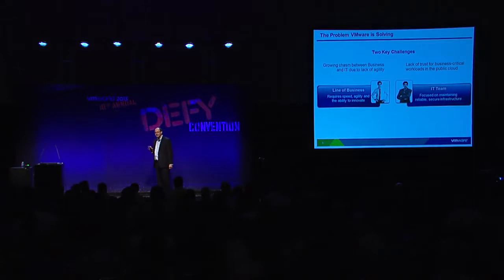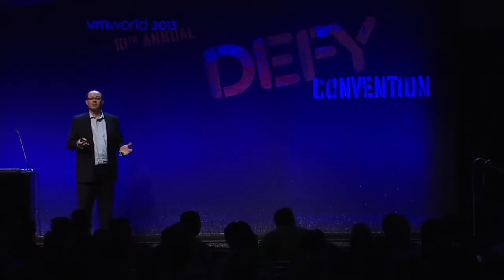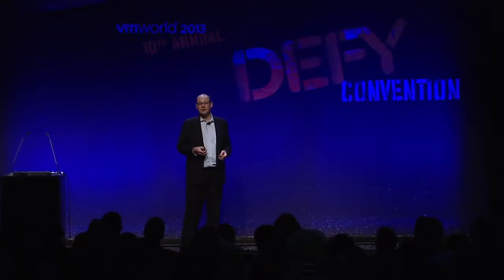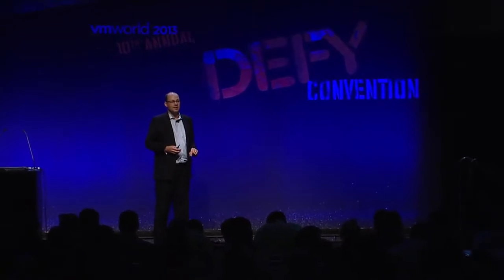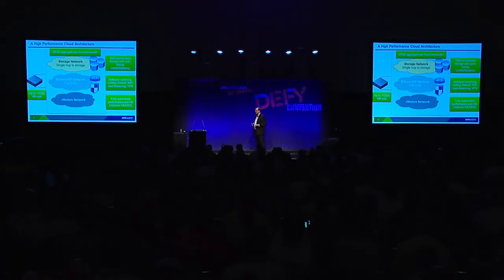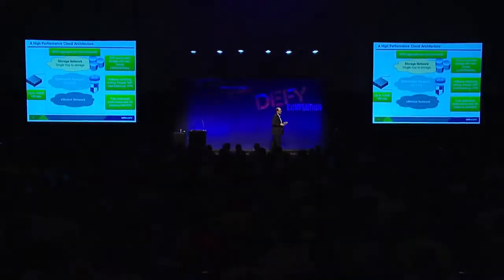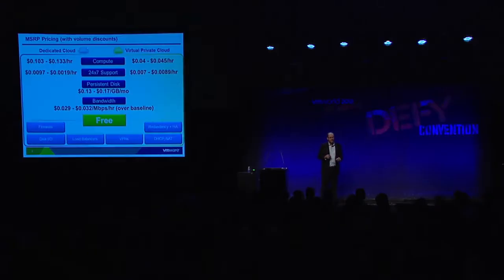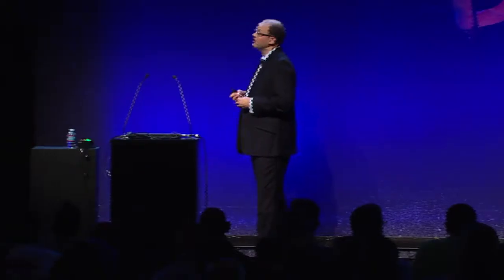VMworld2013: Session PHC5605-S - Everything You Want to Know About vCloud Hybrid Service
This is a spotlight session designed by you, for you. Over weeks of social media activities we solicited your content input to design a session dedicated to answering the toughest of your vCloud Hybrid Service questions. Mathew Lodge, Vice President of VMware vCloud Hybrid Service Business Unit, will take your questions directly to Christopher Rence, CIO of Digital River, one of VMware premier Early Access Program customers to understand the challenges they faced, resolution and impact of vCloud Hybrid Service on their business. Mathew will also provide a demonstration of how moving a workload from an existing environment to vCloud Hybrid Service is as easy as 1-2-3. During the session, Attendees will receive answers to their most challenging questions, view a live demonstration and learn how to make the most out of their week at VMworld.